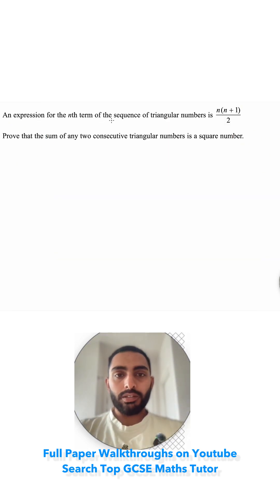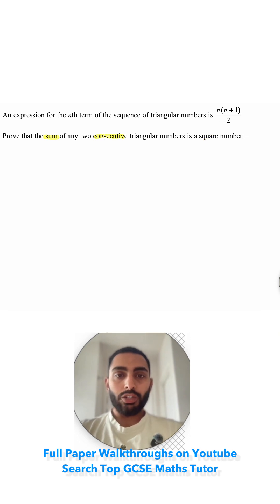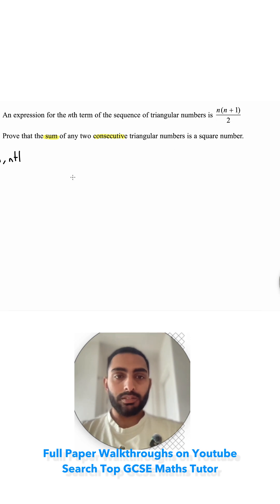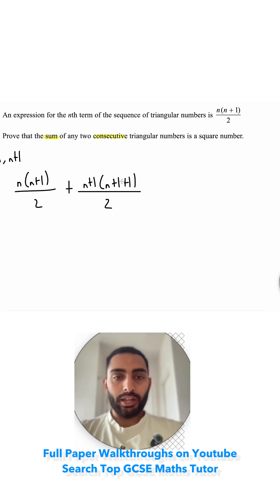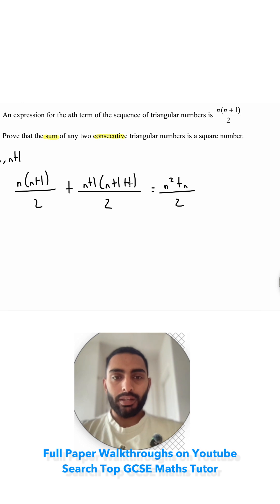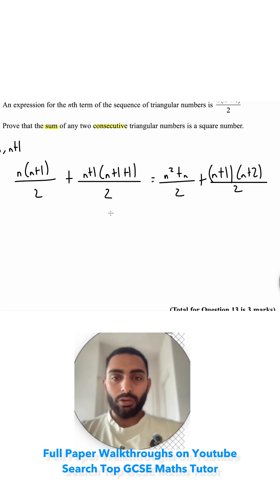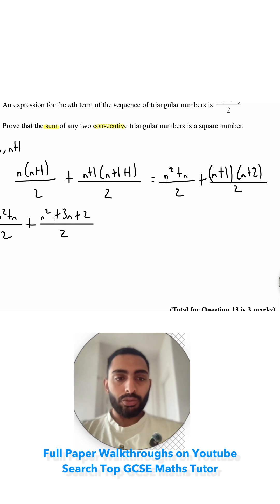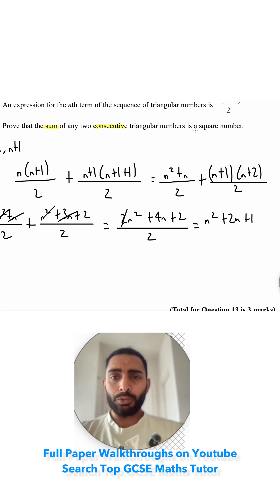GCSE Tricky Maths Challenge Made Easy: Understand ALGEBRAIC PROOFS ⚡️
Welcome to the ultimate challenge in algebra! Can you solve this tricky maths problem? 🧠 Your task is to prove the sum of a specific expression. Think you can do it? 🔍 Let's put your skills to the test!

🔑 Key Skills Tested:
✅ Understanding algebra
✅ Simplifying expressions
✅ Proof techniques

Comment your answers below and see how you compare to others!